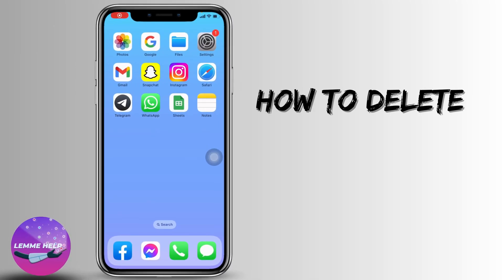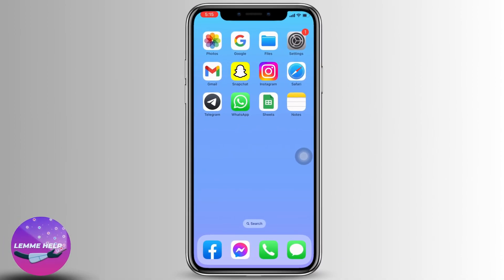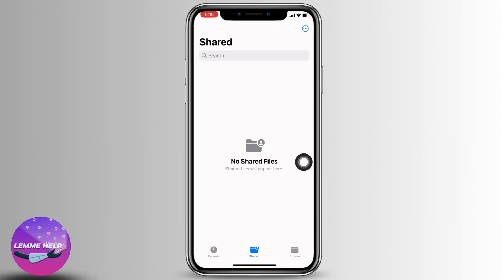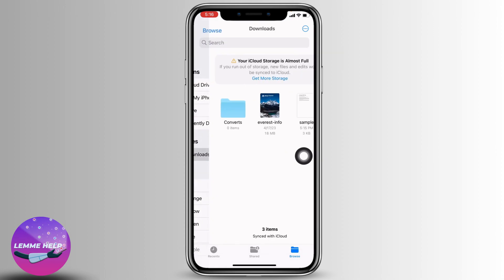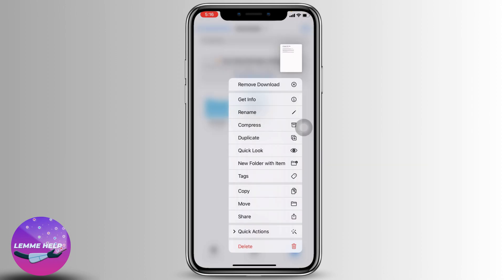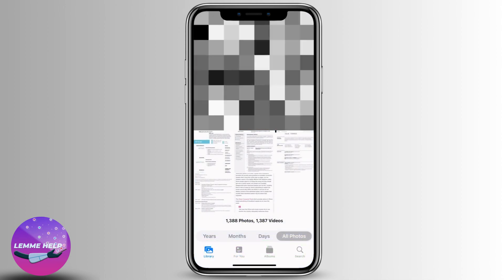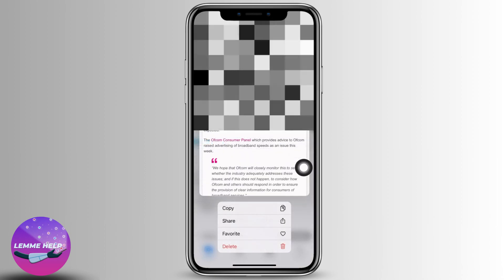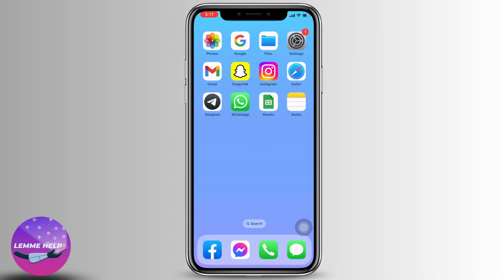📱 How to Delete Downloads from iPhone | Step-by-Step Guide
If you're running out of storage space on your iPhone due to accumulated downloads, it's time to declutter! In this step-by-step guide, we'll show you how to easily delete downloads from your iPhone, freeing up valuable storage and improving device performance.

⏰ 00:00 Introduction: We'll begin by discussing the importance of managing downloads on your iPhone and the benefits of regularly clearing out unnecessary files. Learn how deleting downloads can optimize your device's storage and enhance its overall functionality.

⏰ 00:10 Step 1: Accessing the Downloads Folder: We'll guide you through the first step of locating the Downloads folder on your iPhone. We'll demonstrate how to access this folder through the Files app or directly from Safari, depending on your specific iOS version.

⏰ 00:30 Step 2: Selecting and Deleting Downloads: Once you're in the Downloads folder, we'll explain how to select and delete individual files or multiple downloads simultaneously. We'll cover different methods, including swipe gestures, the "Edit" function, and the use of checkboxes.

By the end of this video, you'll have the knowledge and confidence to efficiently delete downloads from your iPhone, reclaiming storage space and improving your device's performance.